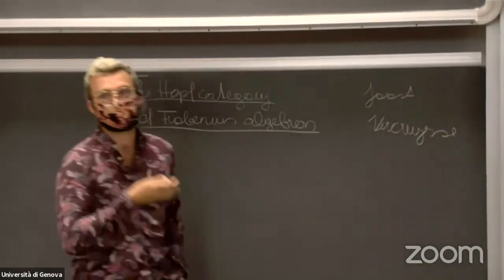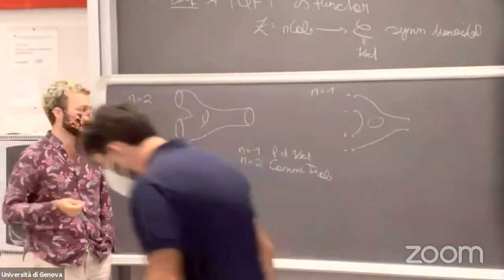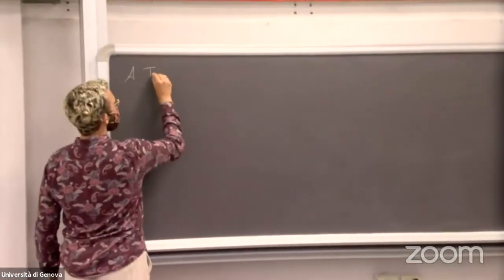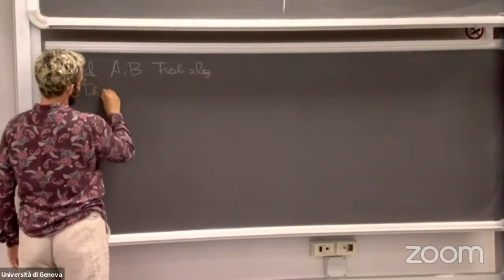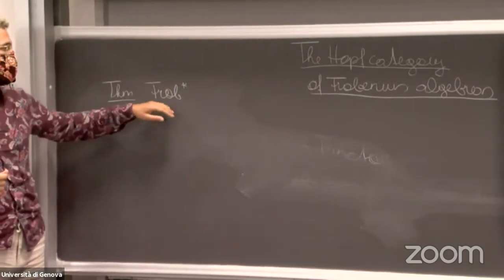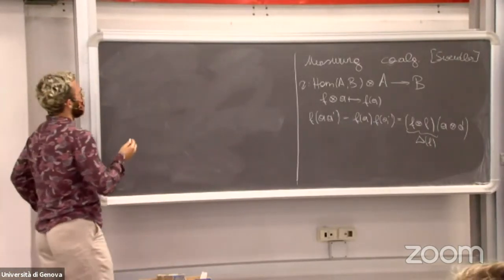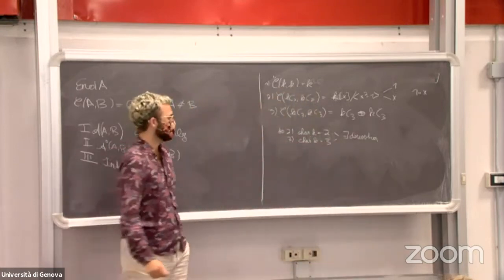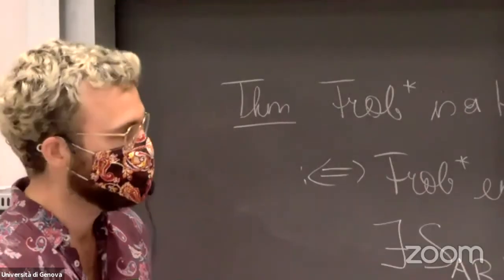Großkopf - The Hopf category of Frobenius algebras